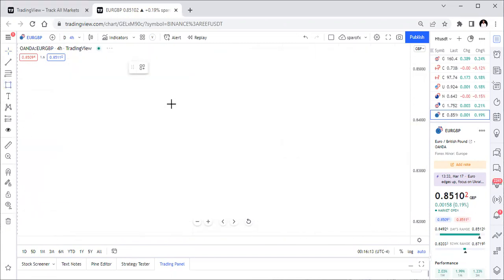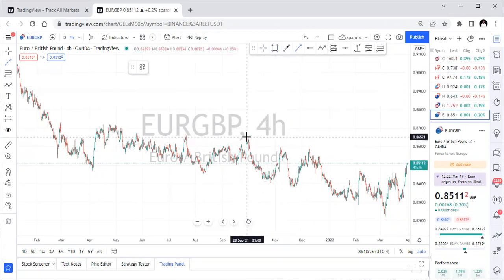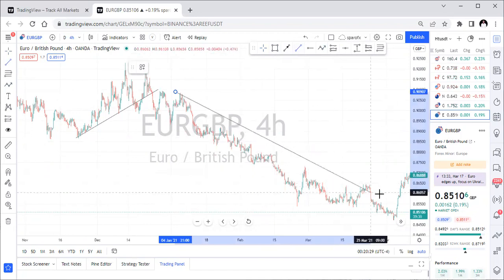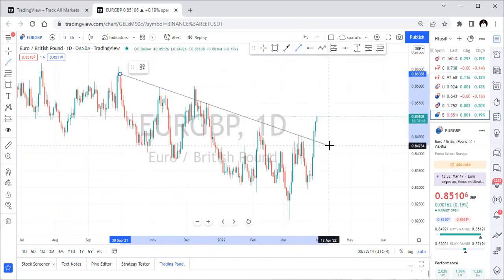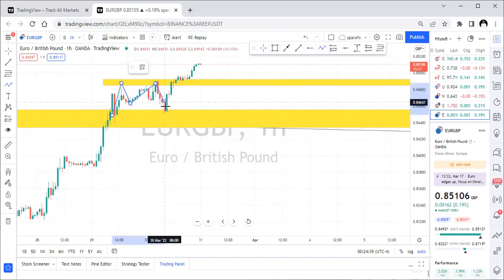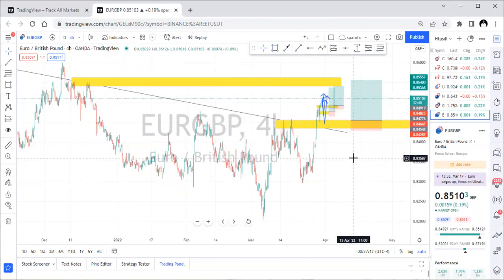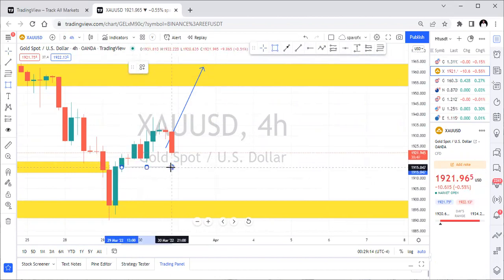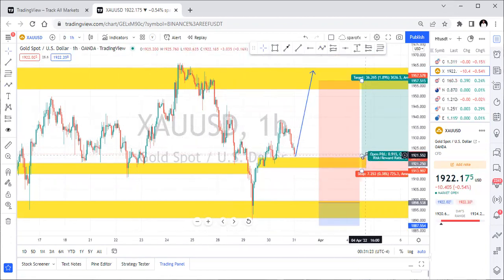March 31, 2022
On the 13th Day of 100 Days of TA CHALLENGE, I was to analyze EURGBP and GOLD, sharing my thoughts on what I see about each of them.